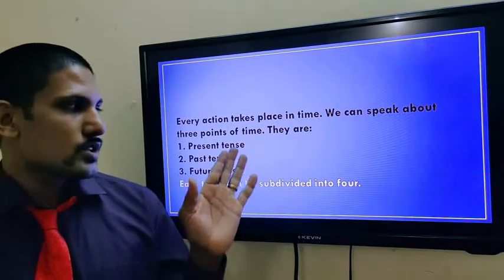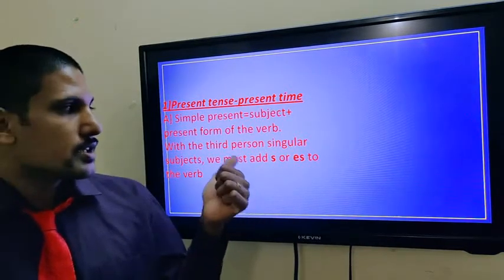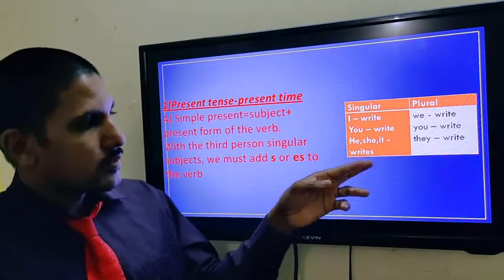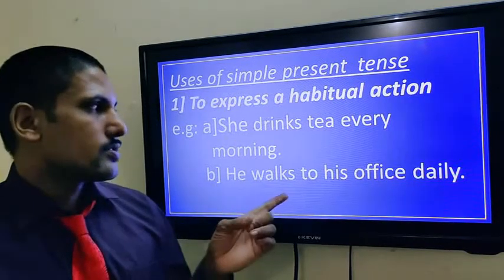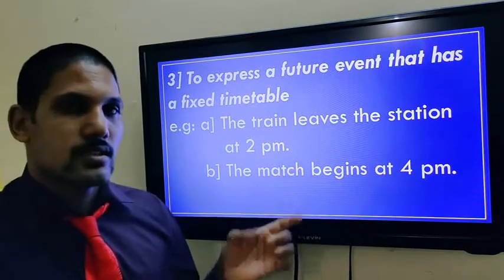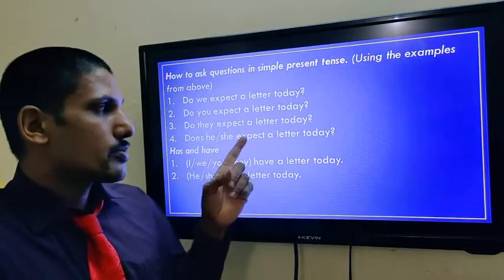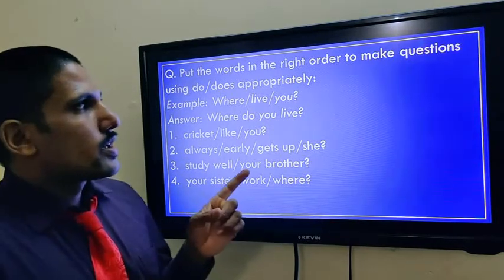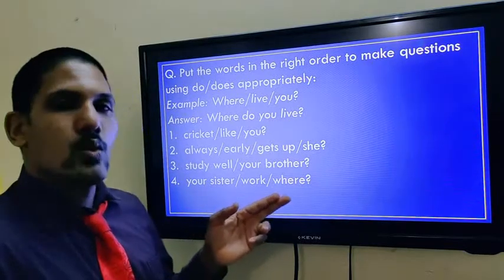simple present tense.